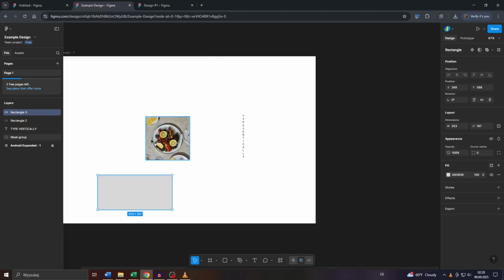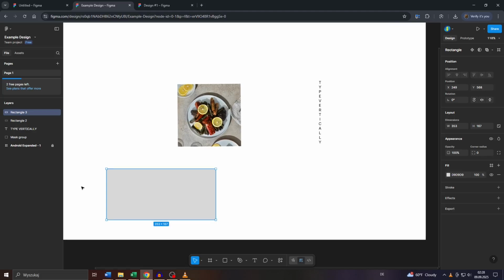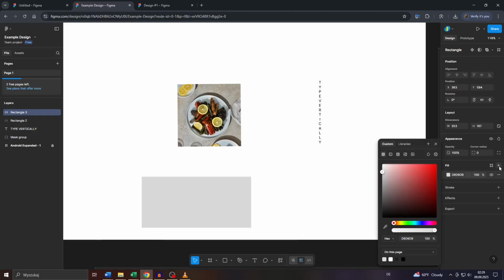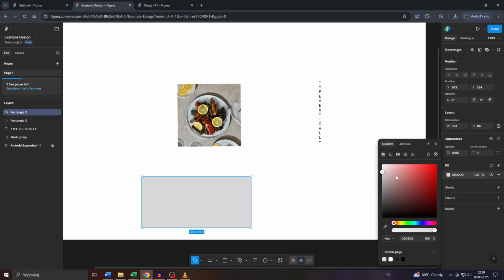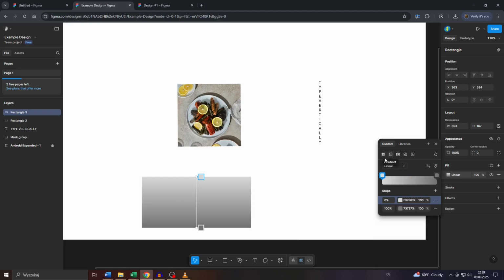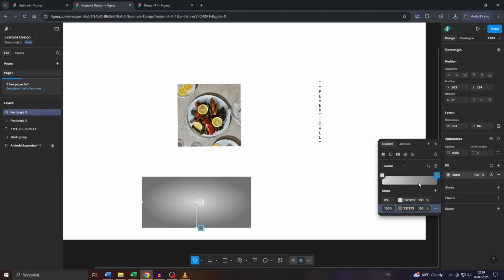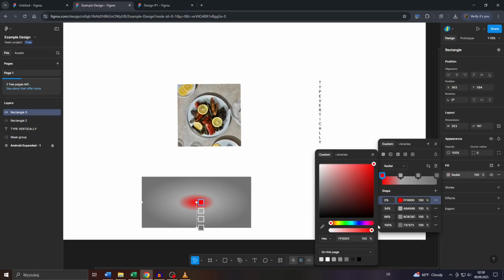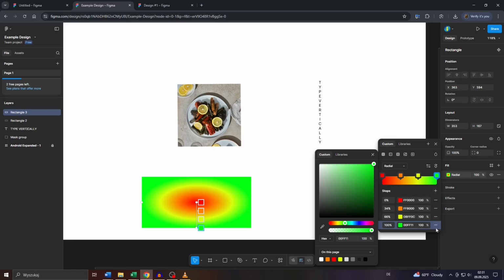How to Make Gradient in Figma | Create Gradients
Learn how to make a gradient in Figma. A quick method to apply gradient fills to shapes or backgrounds.

If you're learning about Figma, also check out how to add grain effect in Figma,